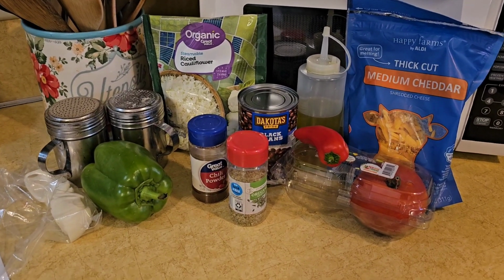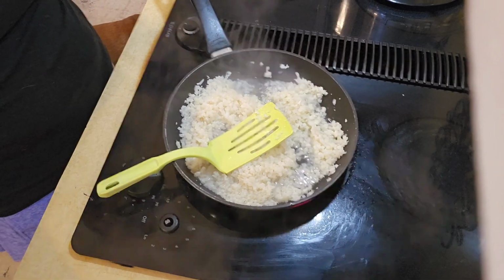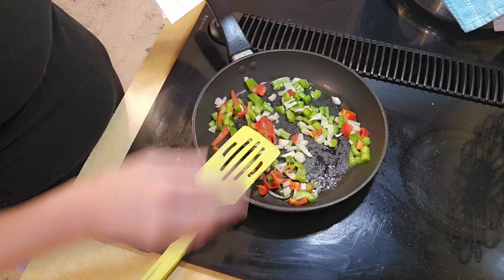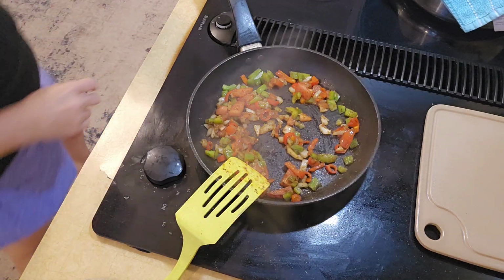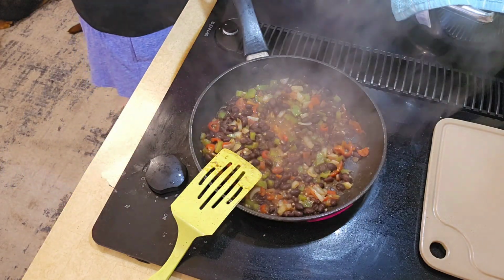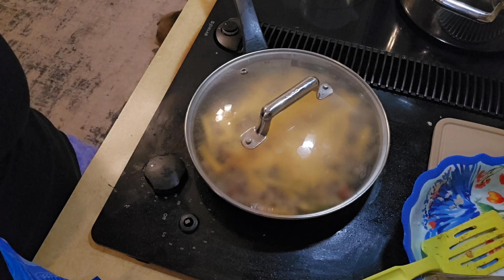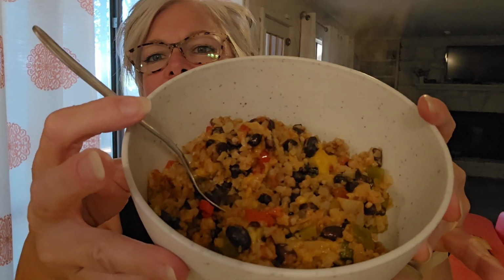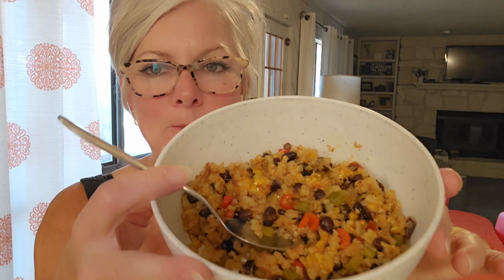Black Bean-Cauliflower "Rice" Bowl! So Good! High Fiber!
FOR MAIL :
5103 S Sheridan Box 322